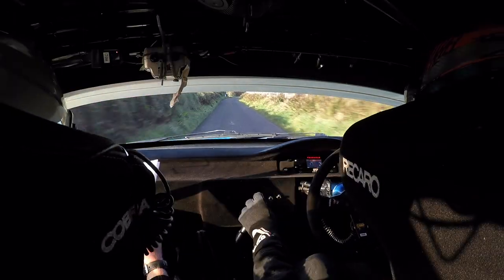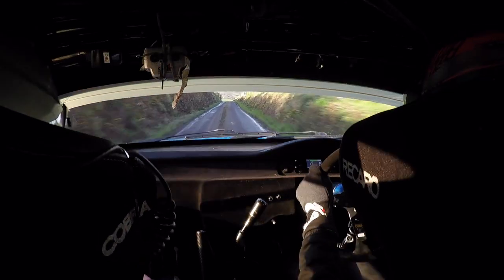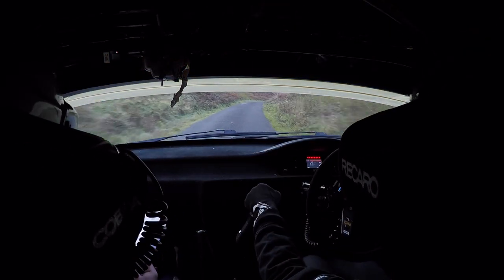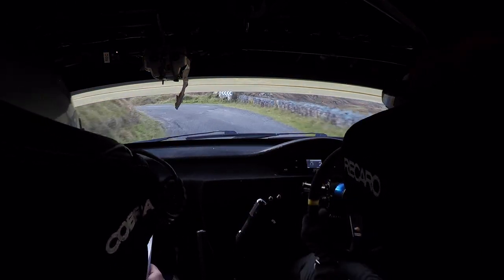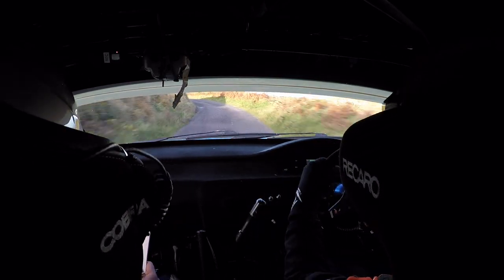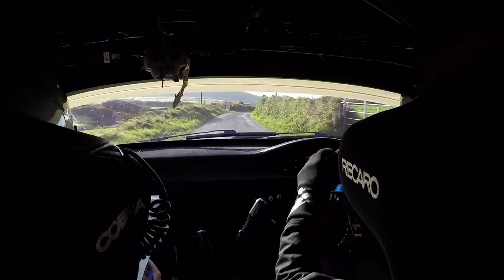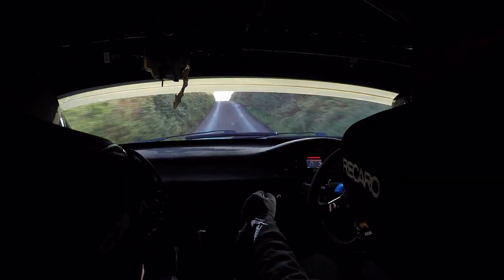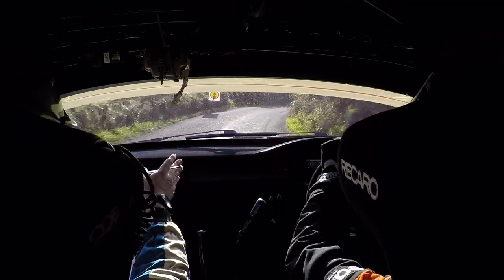Sarah Purcell & Tommy Cuddihy Fastnet Stages Rally 2019 SS1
Sarah Purcell & Tommy Cuddihy Fastnet Stages Rally 2019 SS1 Mizen Head.